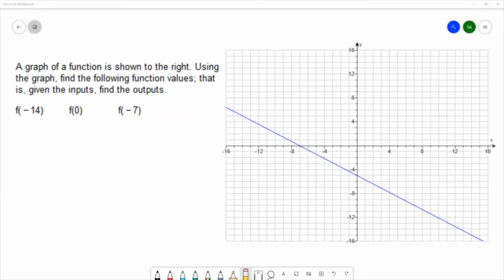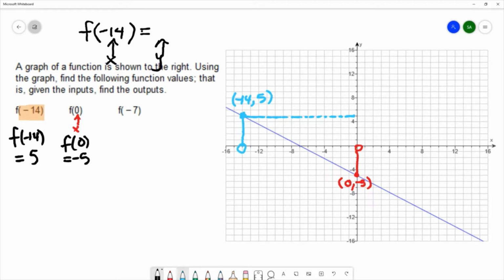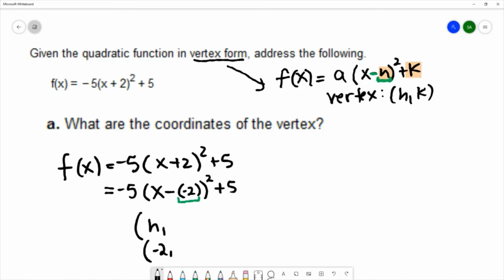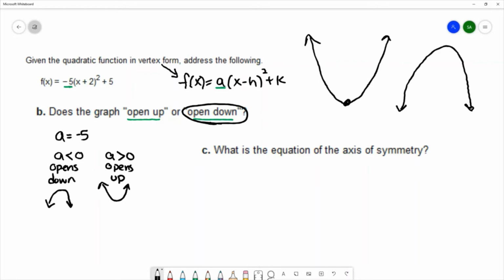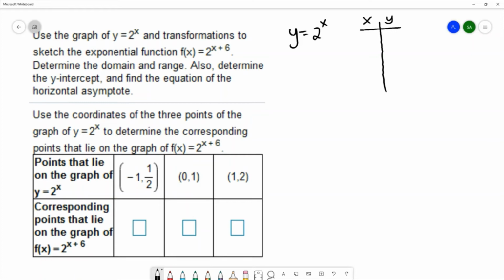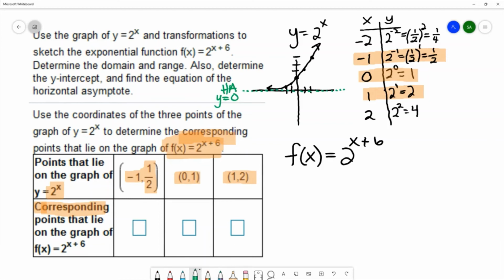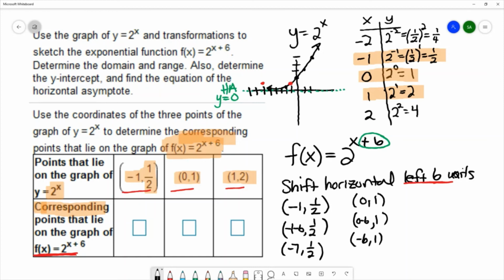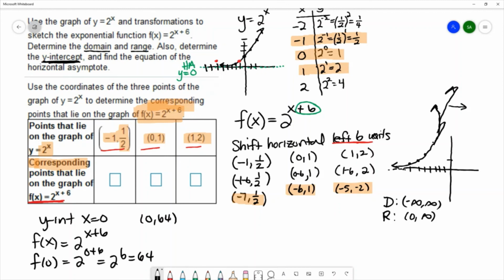College Algebra Final Exam Extra Practice Q